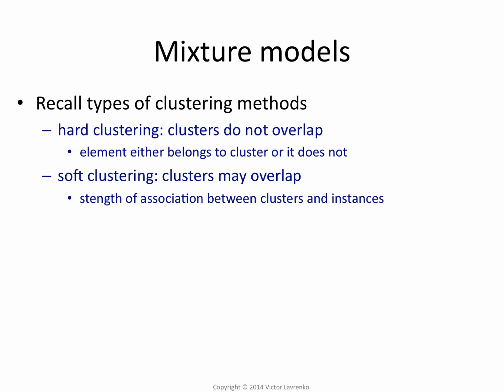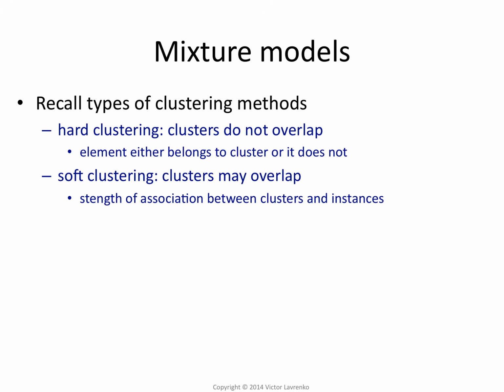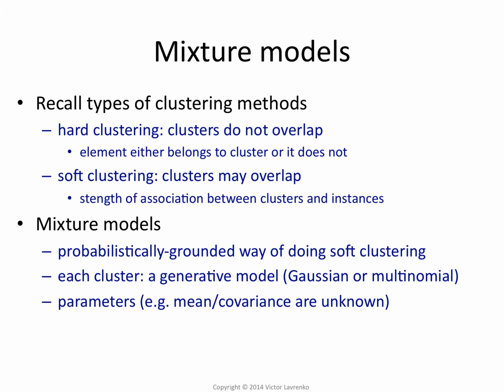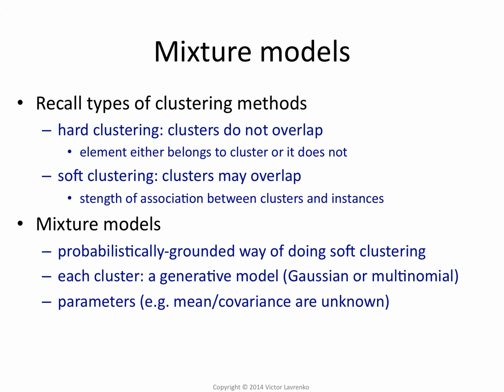EM.1: Introduction to mixture models